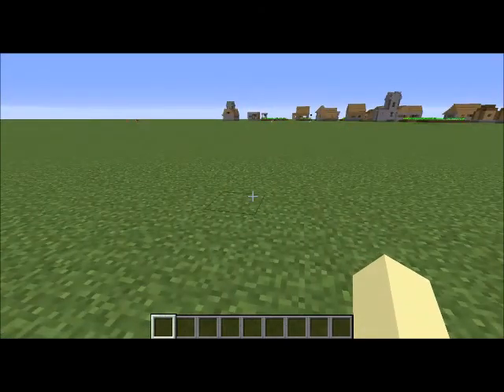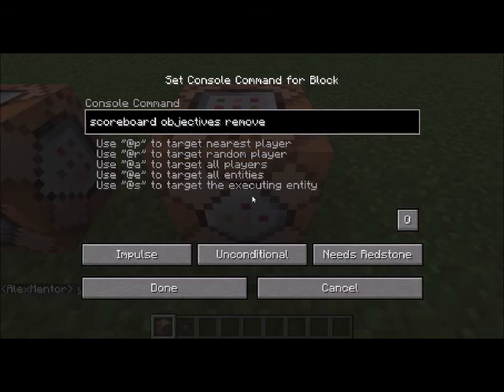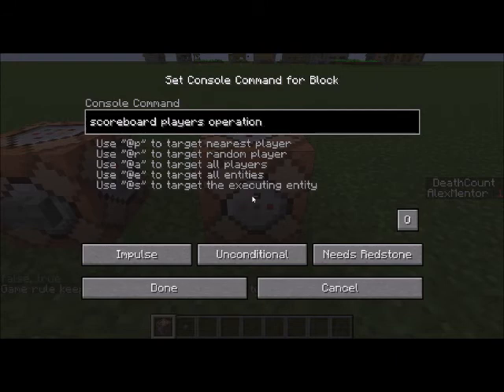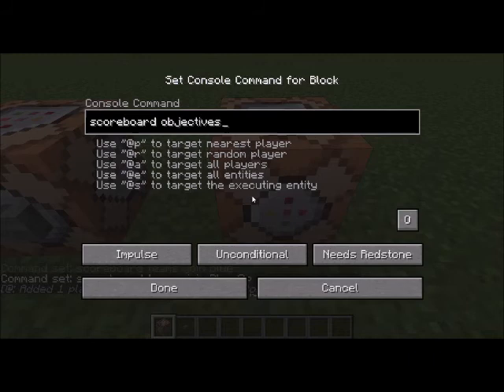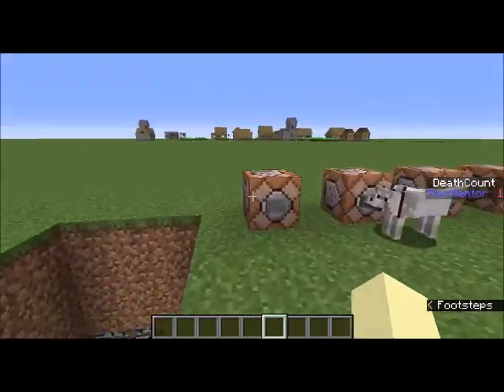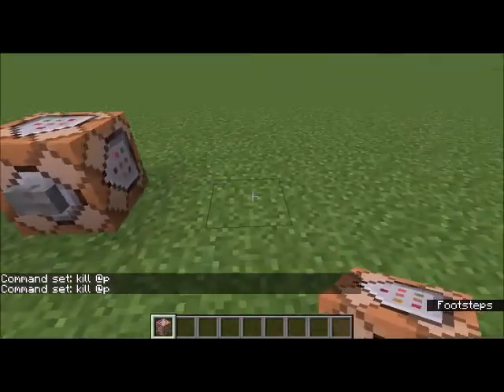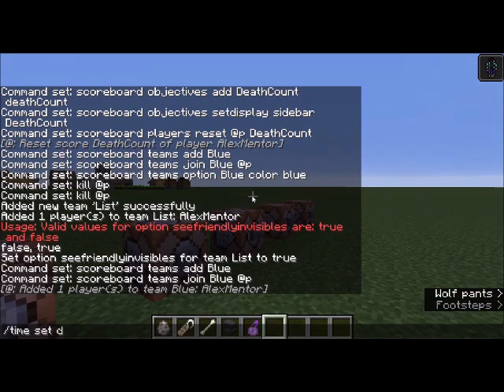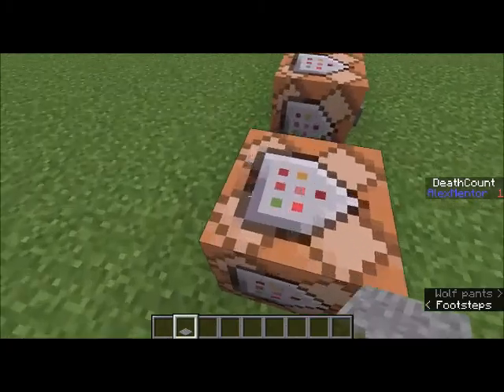Scoreboard Commands Part One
Watch me use the scoreboard command. Pause the video when I am typing the command because there are a lot of them.